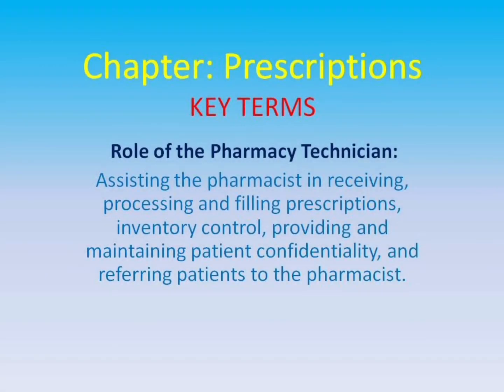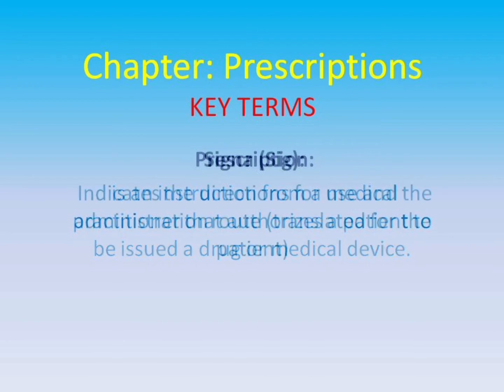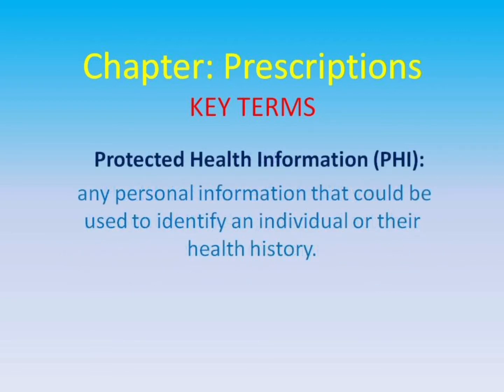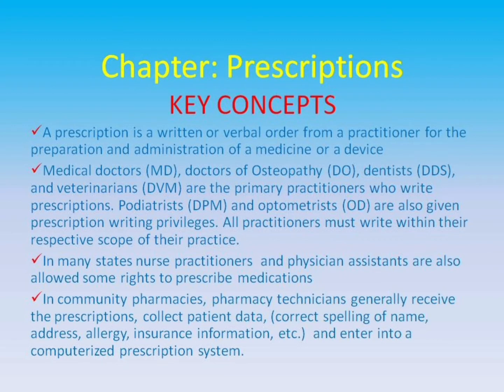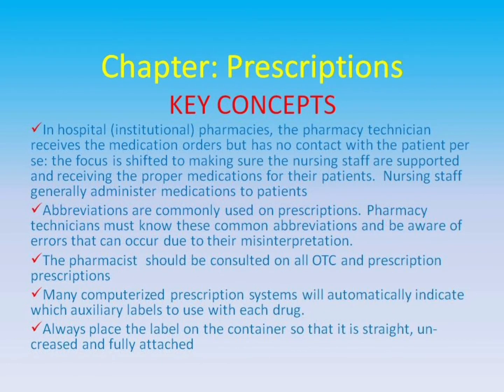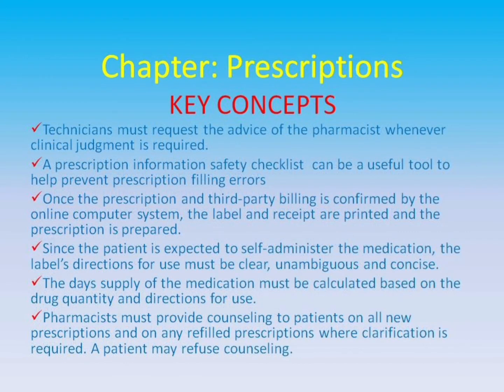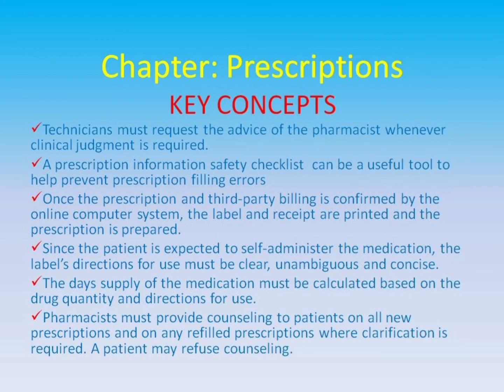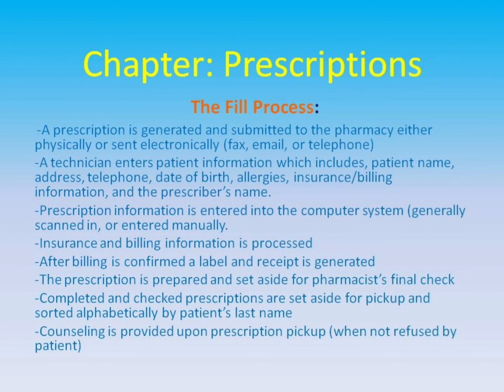Pharmacy Tech Review Module 2: Prescriptions (PTCB CPhT Study Modules)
Chapter review from Module 2: Prescriptions (PTCB CPhT Study Modules)

If you are in need of an affordable Online Pharmacy Technician Course, with a teacher guided formal class setting, and PTCB recognized, why not consider The City College of New York, CPS

An alternative program for those interested in a completely independent, learn at your own pace, without the teacher guided formal class environment, and completely online set up (also PTCB recognized),  consider ACES Online Pharmacy Tech Certification Course:

Pharmacy Technician Certification Board, Pharmacy Tech Course, Pharmacy Technician Certification, PTCB, CPhT, PTCB Certification, PTCB Test Prep, Certified Pharmacy Technician